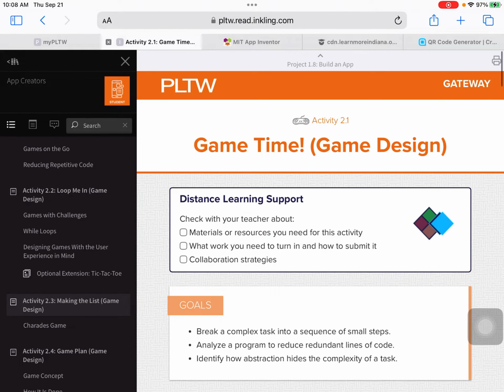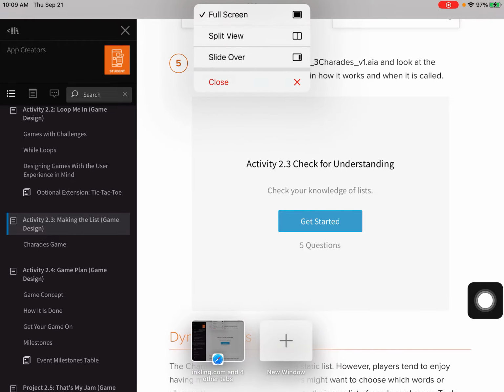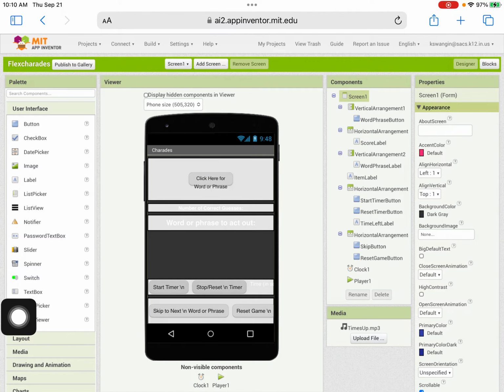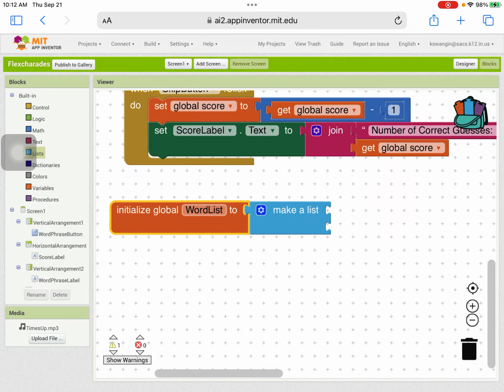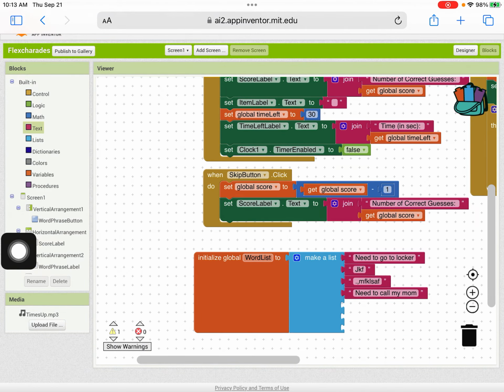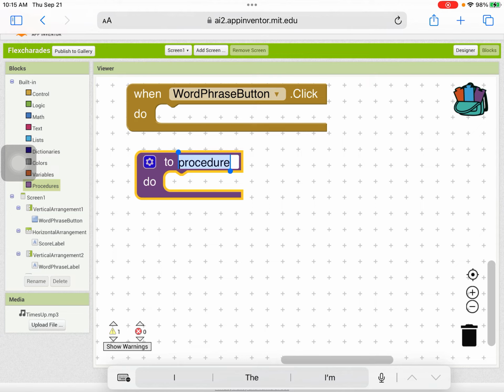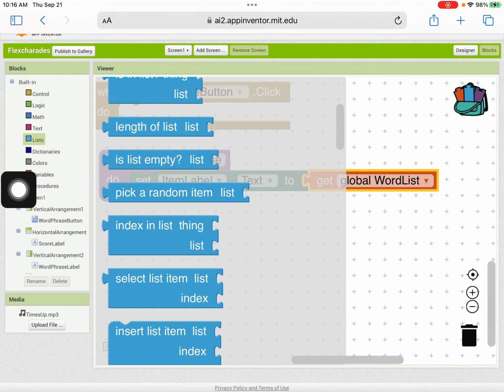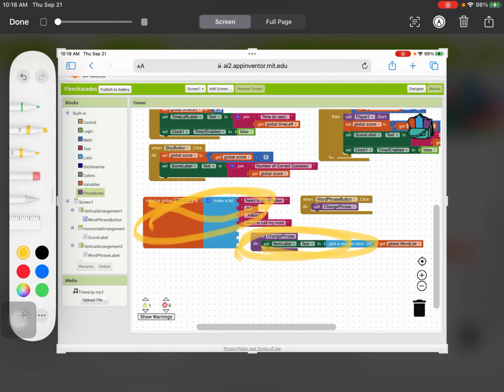PLTW 2.2 Charades